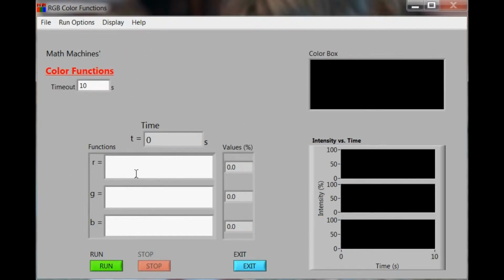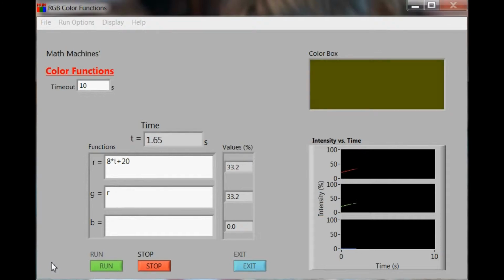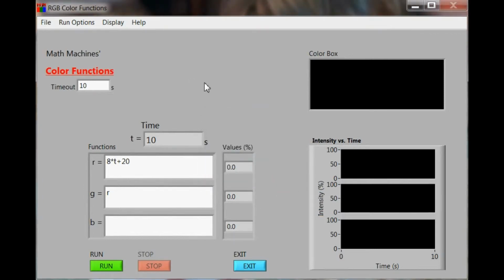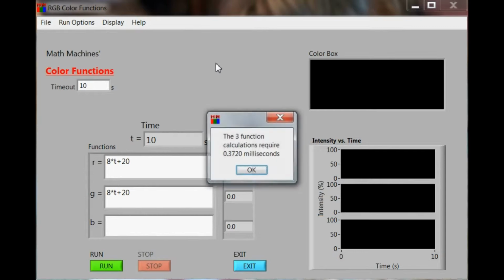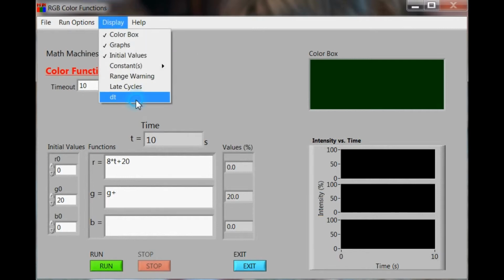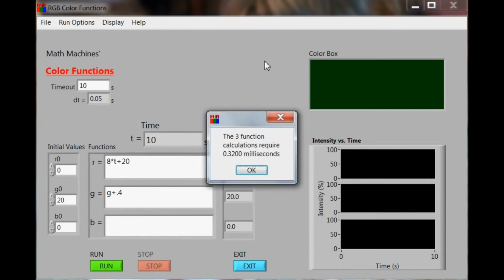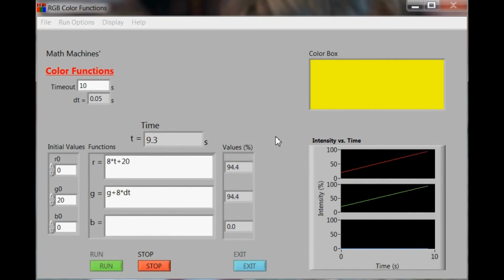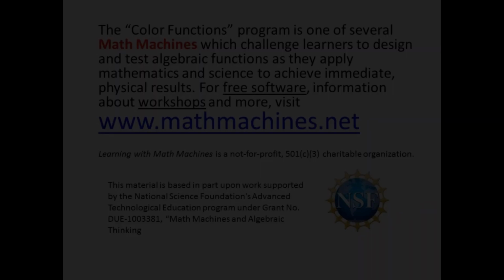Math Machines Challenge 1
Can you APPLY y=mx+b to control multiple colors efficiently?